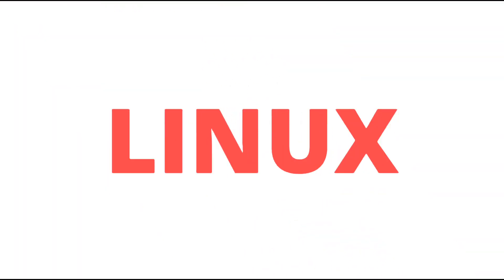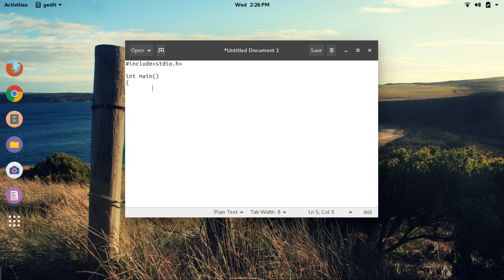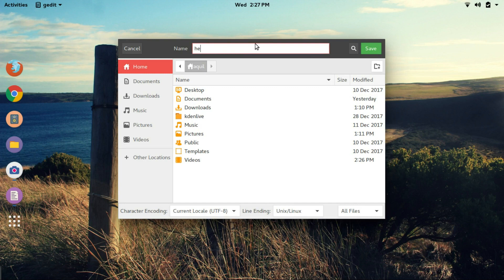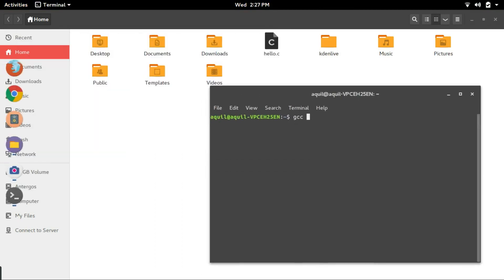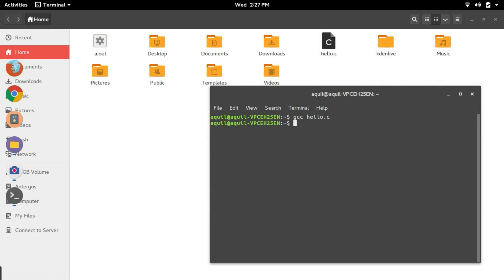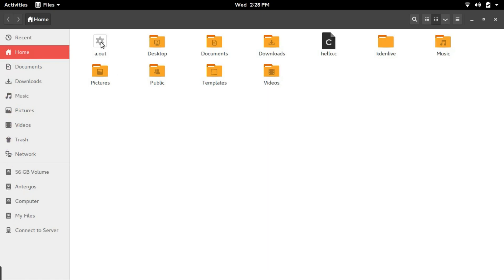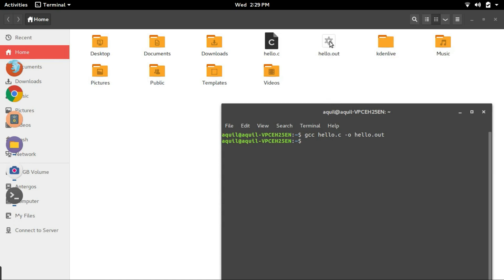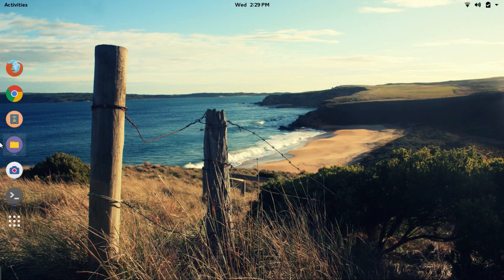How to compile and run C programs in a terminal on Ubuntu Linux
In this short video, we'll be seeing you how to edit, compile and run C programs on The Terminal of your Ubuntu or any other Linux distro using gcc.